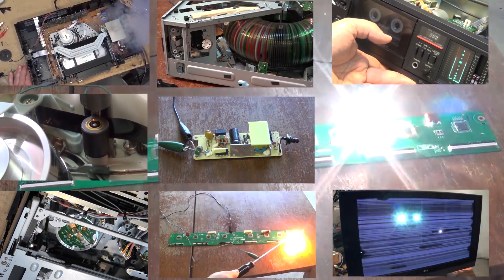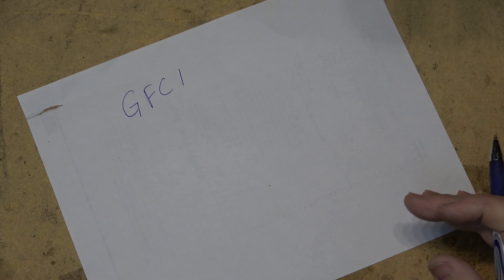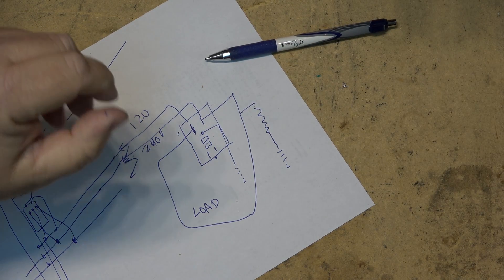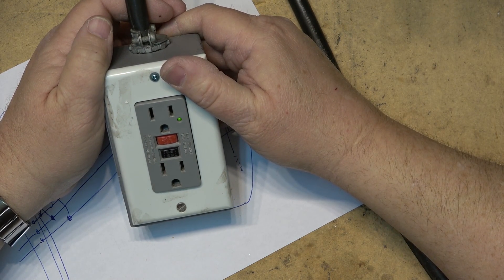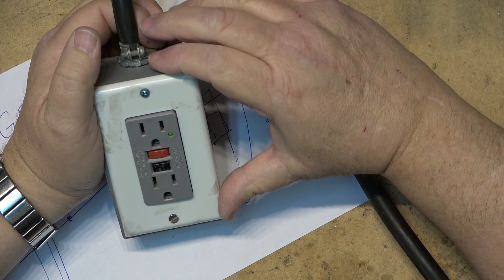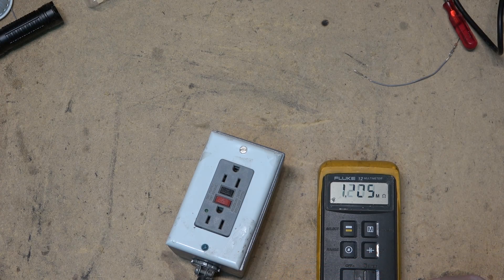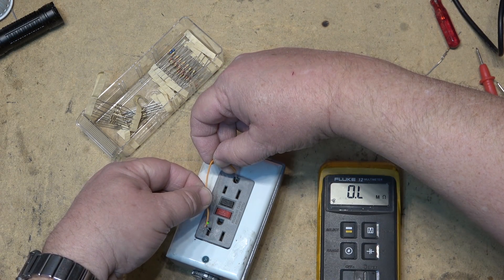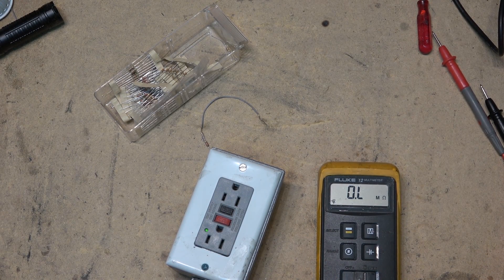Ground Fault Circuit Interrupter Demonstration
Lets see how these do their job.